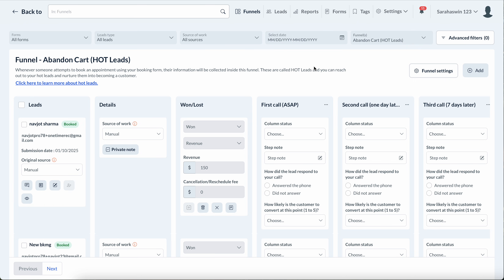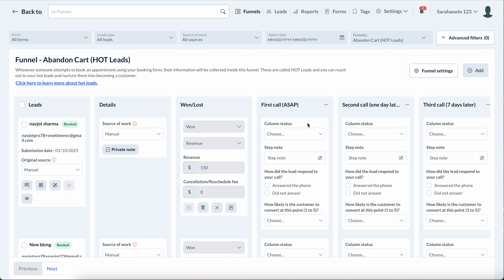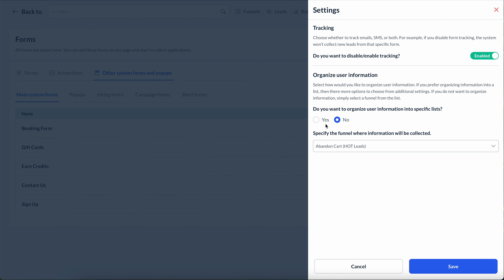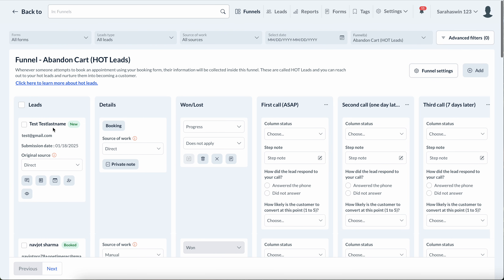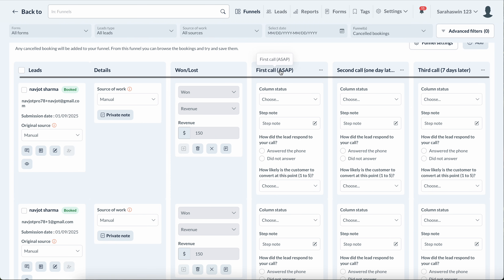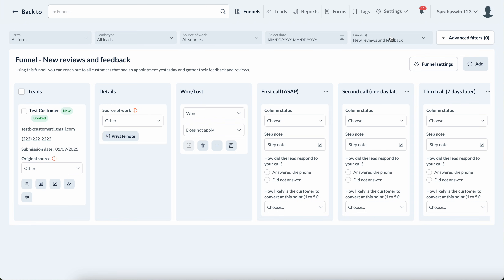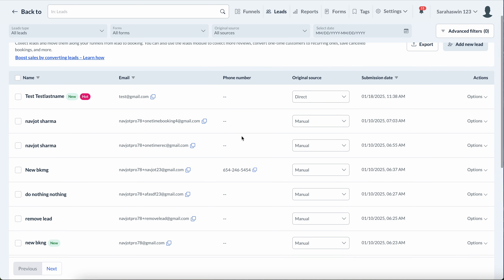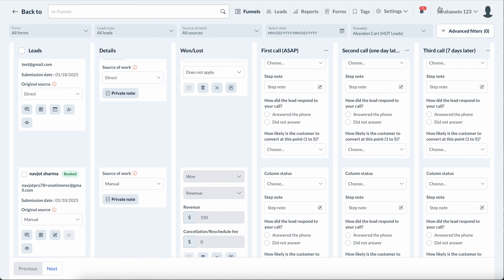The NEW Leads Module Officially Out Now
The new Leads Module is out now! Learn what you can do with it by watching the video. To learn even more, you can visit our help center article

Cheers, CEO Filip Boksa and Team BookingKoala!